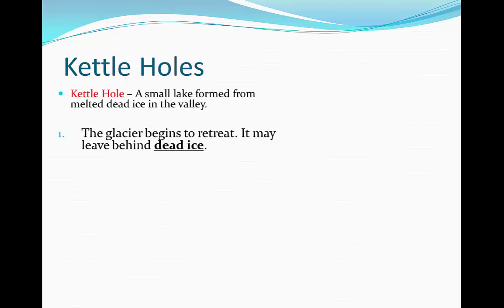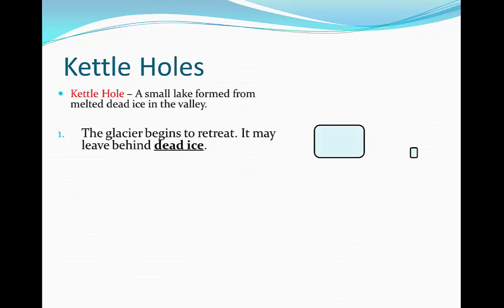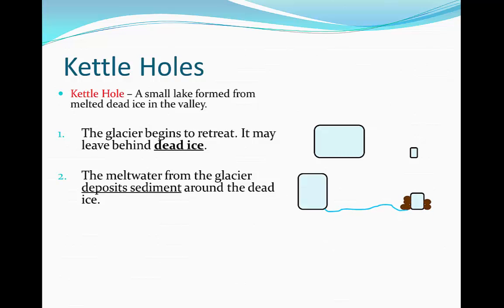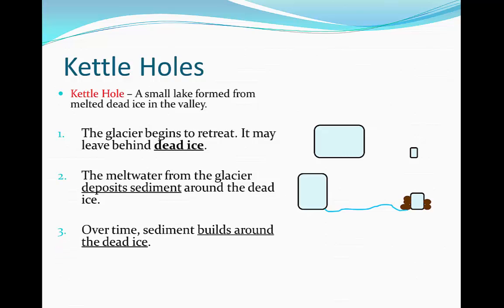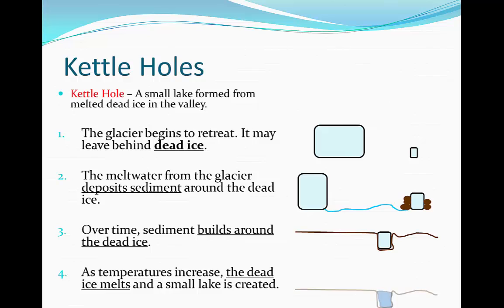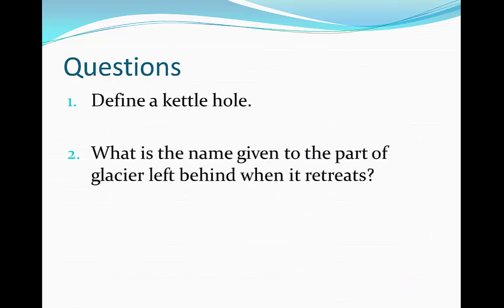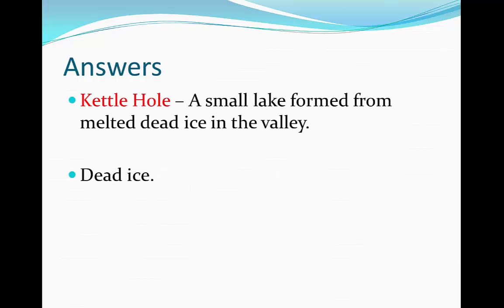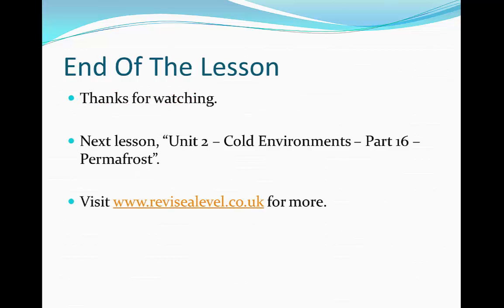A Level Physical Geography - Kettle Holes